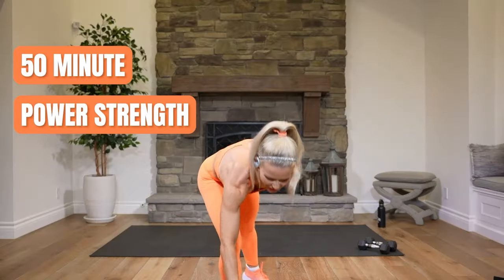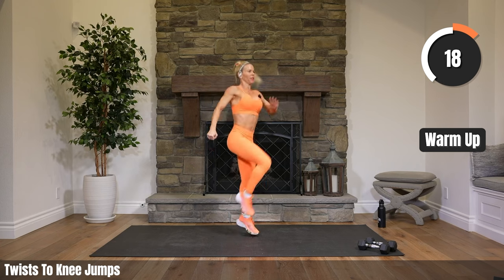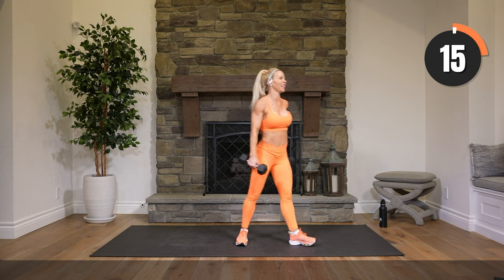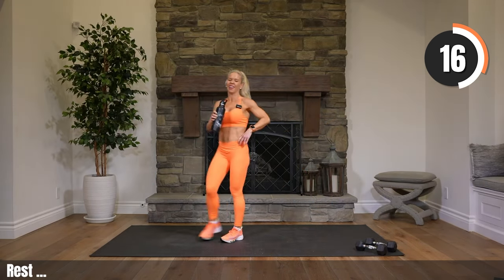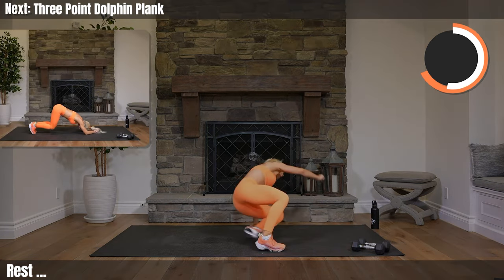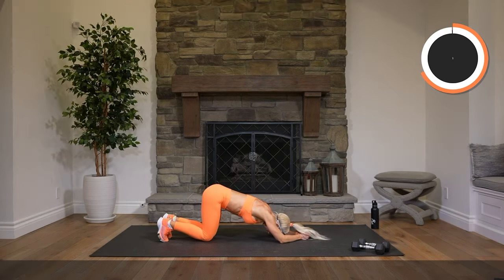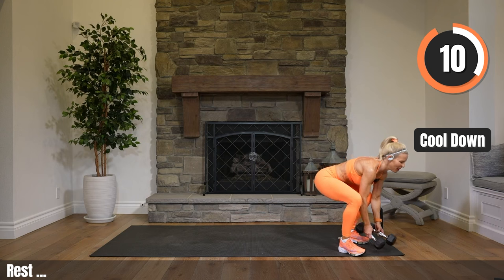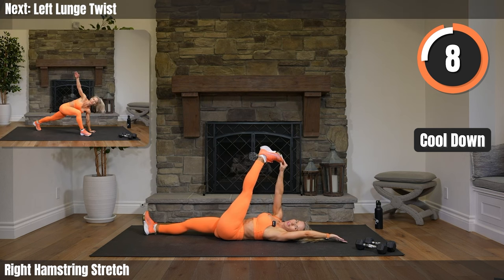50 MINUTE POWER STRENGTH | Weights | High Impact Cardio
This 50 minute POWER STRENGTH workout is a full body strength, HIIT & abs. The mix of weights and high impact cardio will keep your heart pumping and your muscles burning!! 🔥 This instructional workout will teach you modifications, correct your exercise form, and motivate you to challenge yourself! 🚀 Let's go for it!

COURTNEYFIT to save

Amazon Store

I use Yo Gorilla Mats for indoor training (and love them!)
-- use this code at checkout for a discount: COURTNEY

💪 WORKOUT DETAILS 💪
» Level: All Levels (jumping can be modified!)
» Duration: 50 minutes (includes warm up and cool down)
» Structure: varied intervals
» Equipment:  Weights (mine are 8 pounds) - some workouts include towels and a step

💧 EXERCISE LIST 💧
00:00 Hello!!!

🔔 WARM UP 🔔
00:30 (1) Head Nods
01:15 (2) Squat Step Touch
02:00 (3) Leg Swings
02:45 (4) Adductor To Lunge
03:30 (5) Travel Plank To Arm Lift
04:15 (6) Down Dog To Plank Glute Lift
05:00 (7) Squat Lift
05:45 (8) Jog To Jacks
06:30 (9) Twists To Knee Jumps
07:15 (10) Jump Rope Combo

🔔 WORKOUT 🔔
08:45 (11) Squat Tap Out
10:00 (12) Skull Crusher To Narrow Chest Press With Glute
11:15 (13) Right Curtsy To Squat Press
12:30 (14) Squat Pulse To Heel Lift
13:45 (15) Tricep Kickbacks
15:00 (16) High Knee Pulses To Scoop Squats - cardio
15:45 (17) Climbers To Lift Off - cardio
17:00 (18) Left Curtsy To Squat Press
18:15 (19) Right Leg Deadlift To Forward Lunge
19:30 (20) Rows To Tap Backs
20:45 (21) Plank Rainbow Taps
22:00 (22) Left Leg Deadlift To Forward Lunge
23:15 (23) Crab Toe Touch To Runs - cardio
24:00 (24) Speed Touch - cardio
25:15 (25) Reverse Flys
26:30 (26) Plank Shifts
27:45 (27) Squat Bicep Curls
29:00 (28) Low Rocking Push Up To Leg Lifts
30:15 (29) Bicep Curls
31:30 (30) Right Curtsy Knee Jump - cardio
32:15 (31) Left Curtsy Knee Jump - cardio
33:30 (32) Chest Pulse With Leg Extension To Lift
34:45 (33) Three Point Dolphin Plank
36:00 (34) Knee Push Up To Toe Push Up
37:15 (35) Full Sit Ups
38:30 (36) Chest Flys
39:45 (37) Jump Rope To Double Tuck - cardio
40:30 (38) Burpees - cardio
41:45 (39) Right Lunge Chop
43:00 (40) Star To Bicycle
44:15 (41) Left Lunge Chop
45:30 (42) Running Triceps

🔔 COOL DOWN 🔔
46:45 (43) Downward Dog With Pedal
47:15 (44) Right Lunge Twist
47:45 (45) Right Hip Stretch
48:15 (46) Right Hamstring Stretch
48:45 (47) Left Lunge Twist
49:15 (48) Left Hip Stretch
49:45 (49) Left Hamstring Stretch
50:15 (50) Kneeling Quad

Let's crush this together!!!

As with all exercise programs, when using our exercise videos, you need to use common sense.  To reduce and avoid injury, you will want to check with your doctor before beginning any fitness program.  By performing any fitness exercises, you are performing them at your own risk.